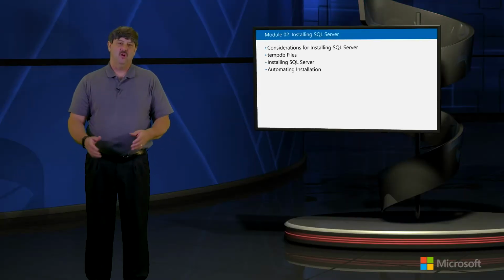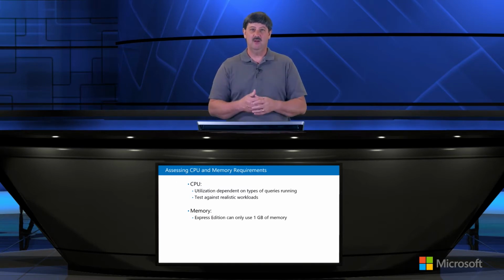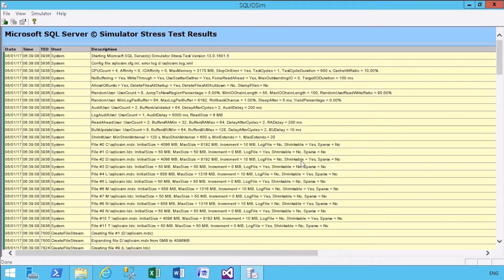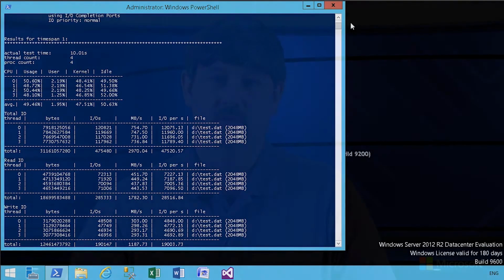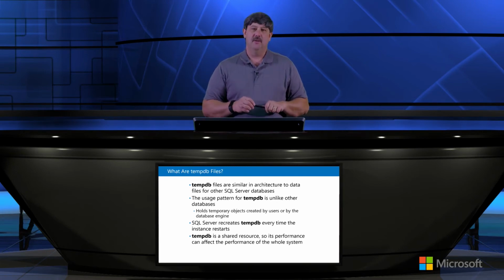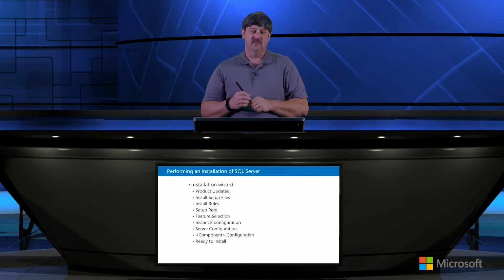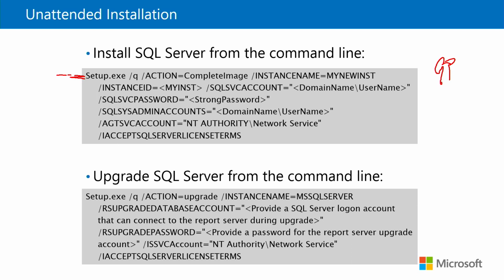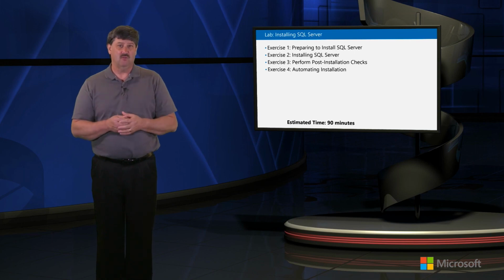20765 - Provisioning SQL Databases - Module 2